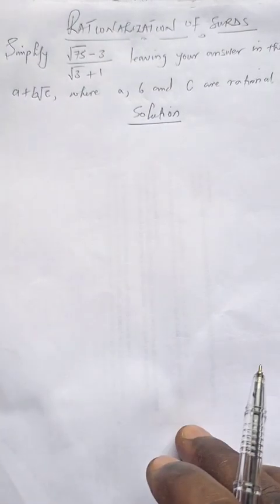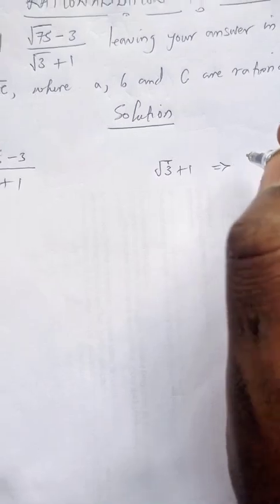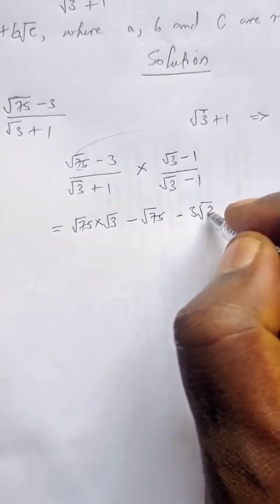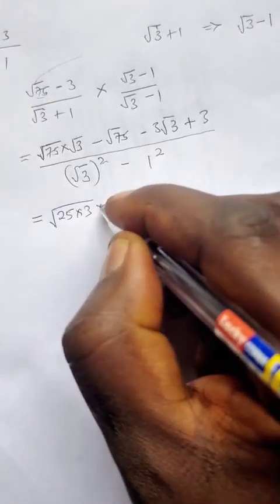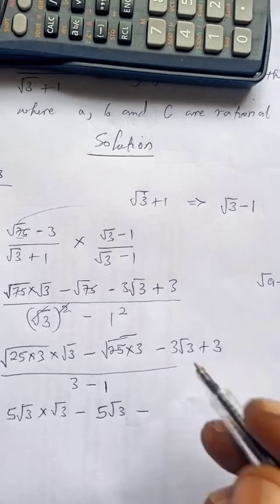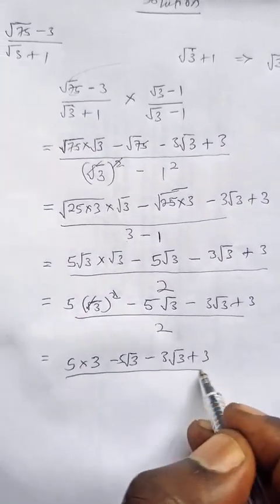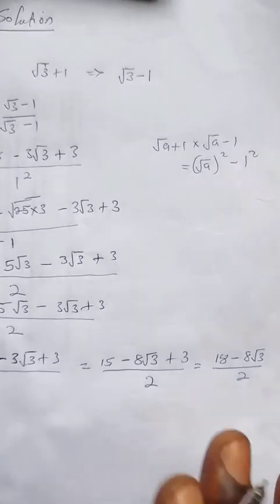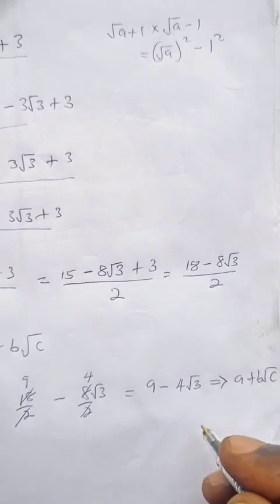Rationalization of Surds in a given form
Rationalization of surds when asked to leave your answer in a given form